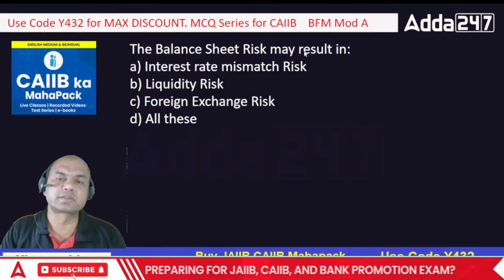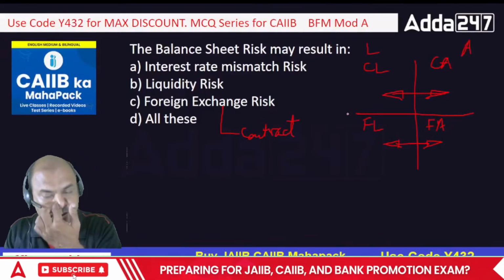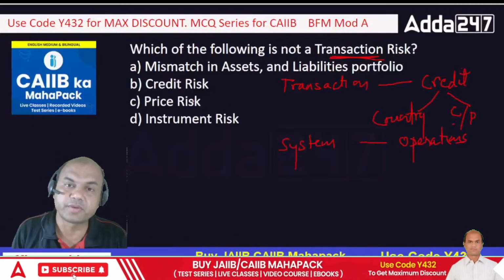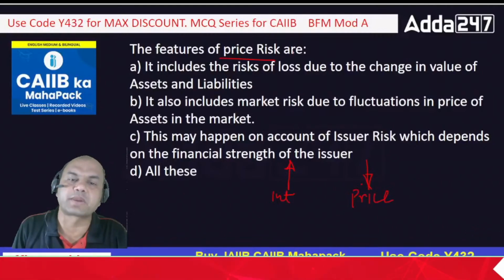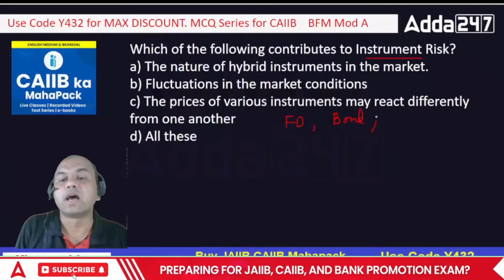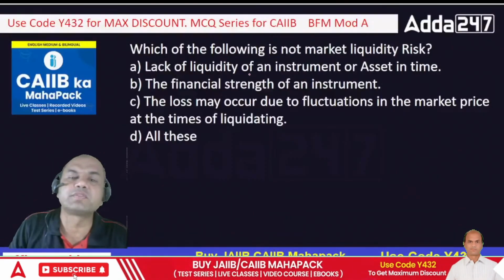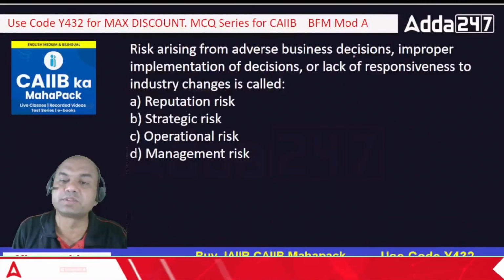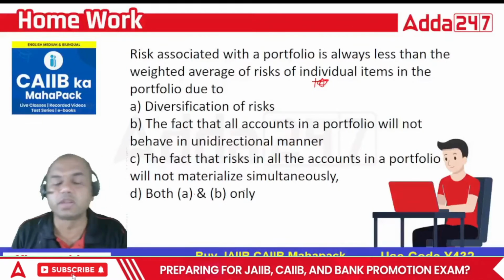CAIIB June 2023 | BFM | English Medium | Selection Series | 80 DAYS 80 CLASSES | Class 18